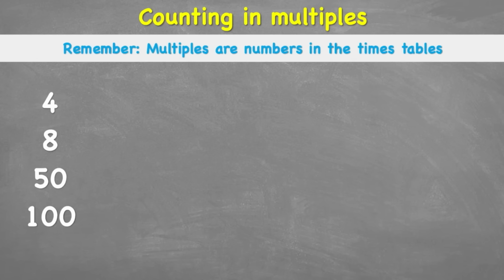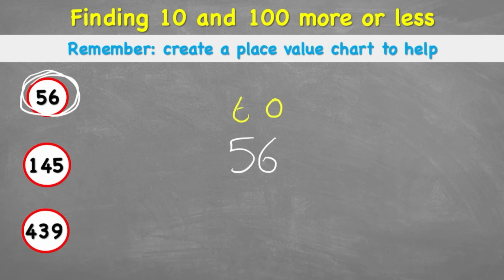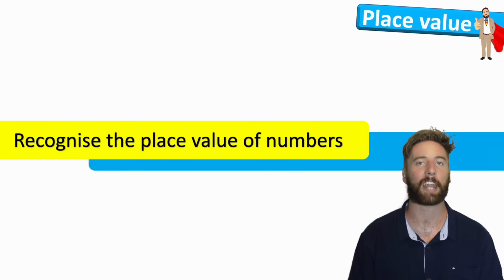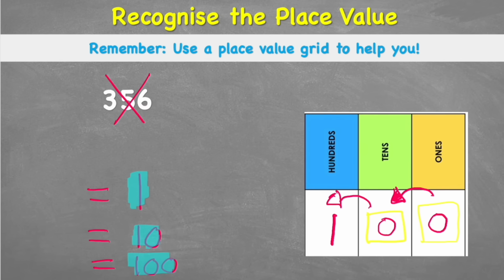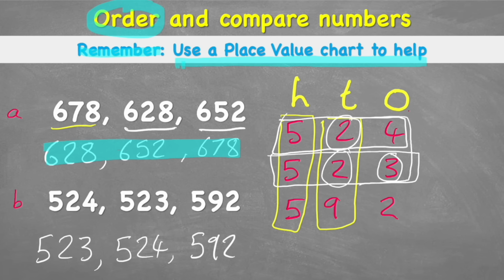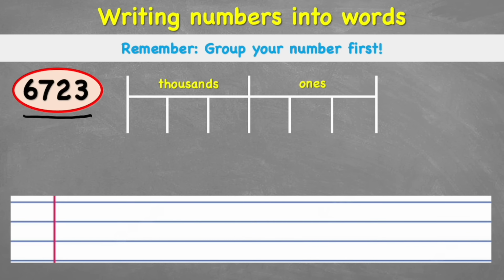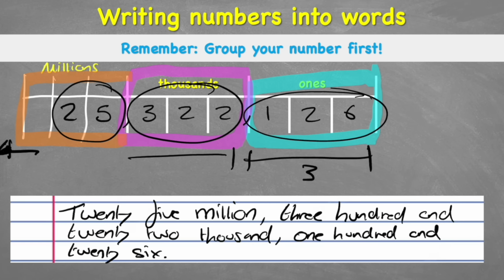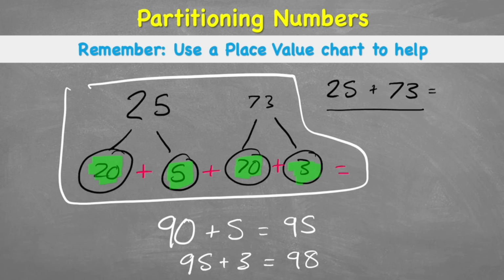Year 3 Maths Lesson Uk | Place Value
Year 3 Maths Lesson UK,  Lesson 1 - Place Value
Welcome to The Maths Guy!
This lesson is the start of a lesson series that covers everything you need to know to smash Year 3 maths!
This is the first of a series of lessons which will cover all aspects of mathematics. Today we will focus on:

PLACE VALUE

00:00 Intro
00:26 Counting in Multiples
05:30 10 & 100 More and Less
12:35 Recognise the place value
20:08 Compare and Order numbers
29:21 Writing numbers into words
37:33 Partitioning numbers